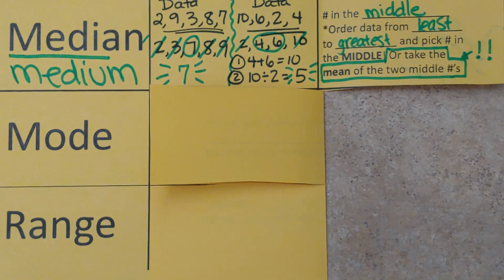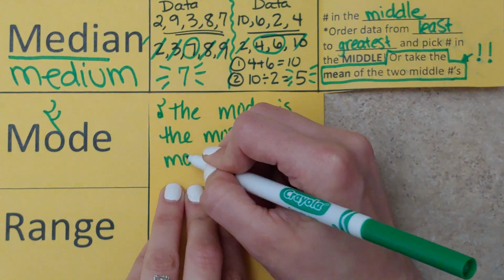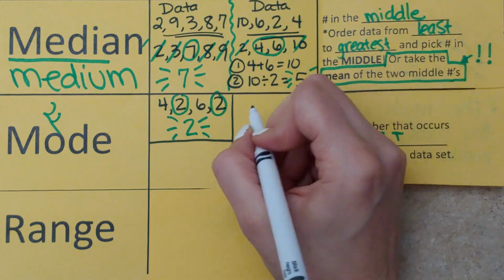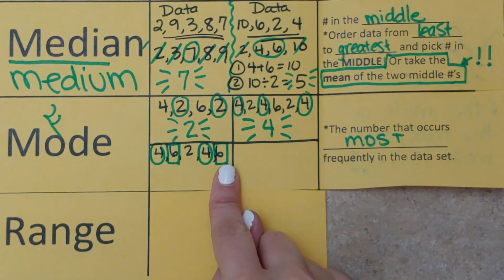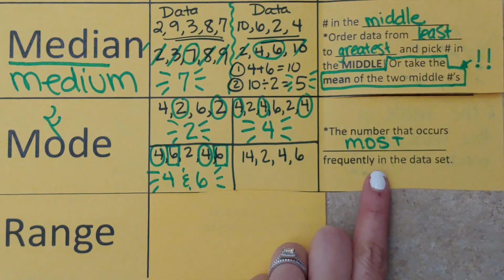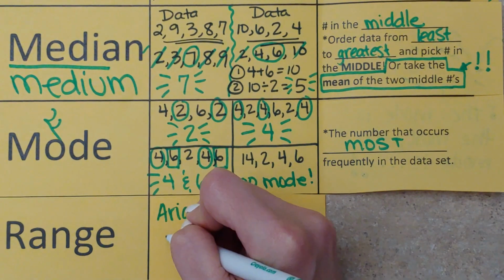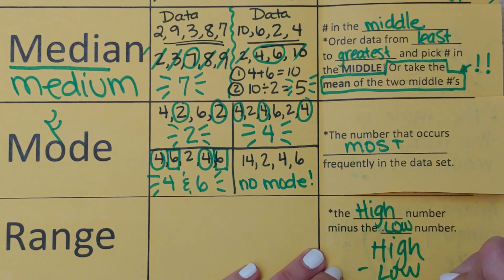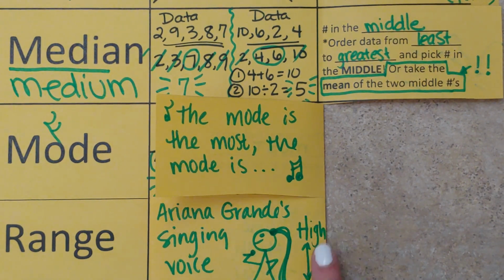Box and Whisker Plots